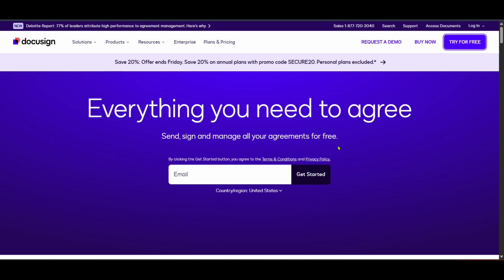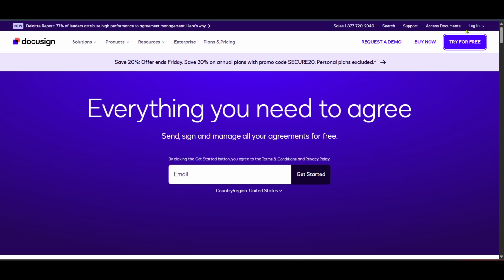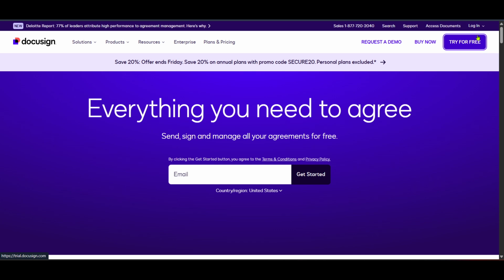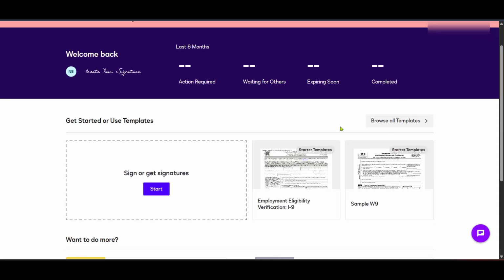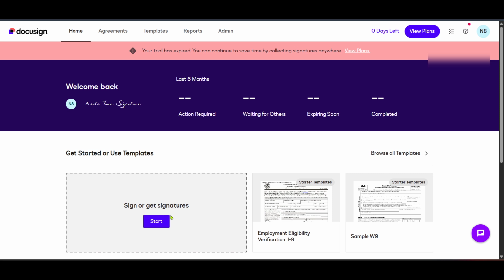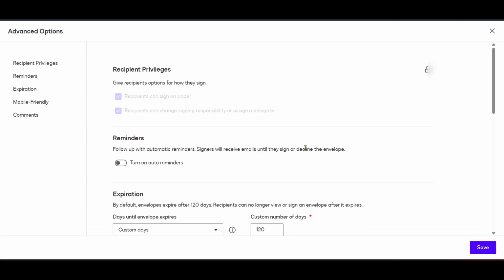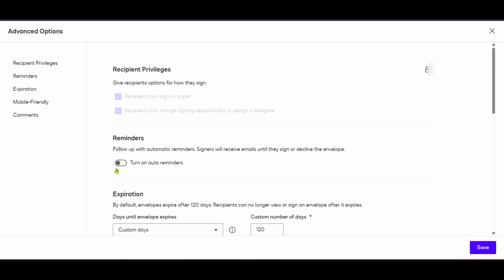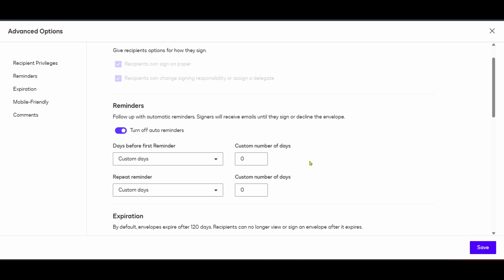How To Send Docusign Reminder (Full 2025 Guide)